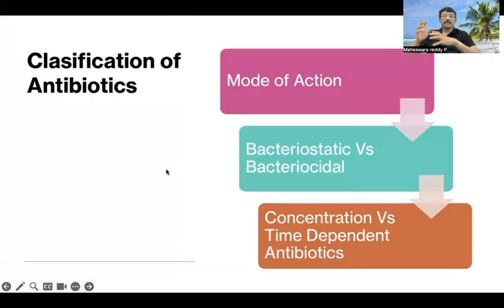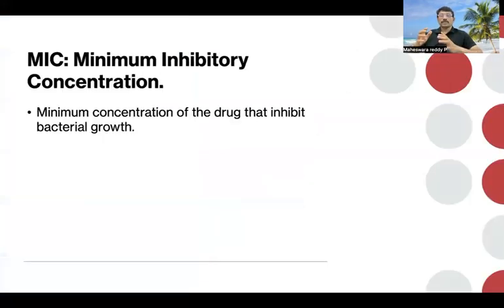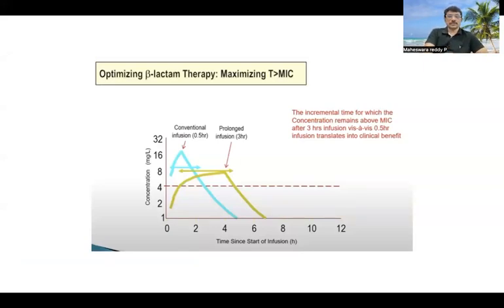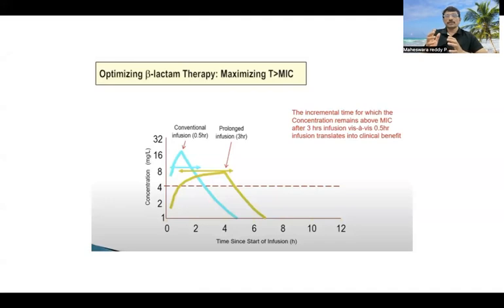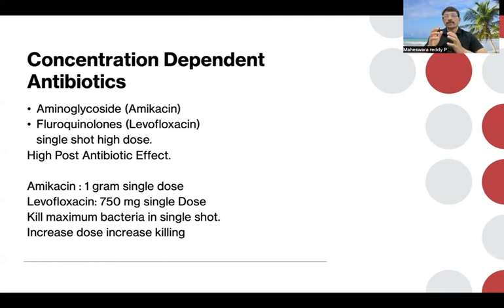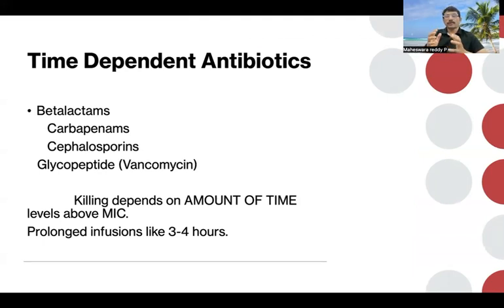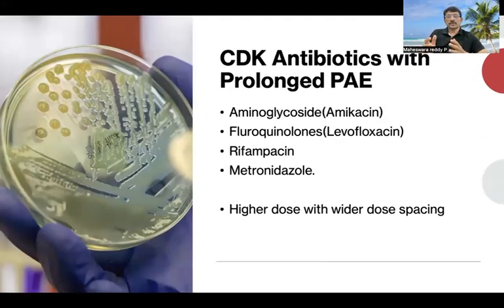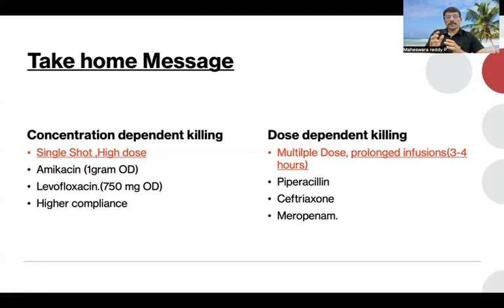Very Useful classification of Antibiotics for Clinicians